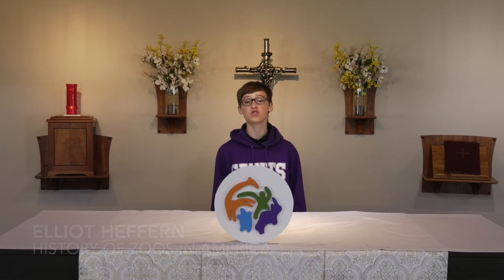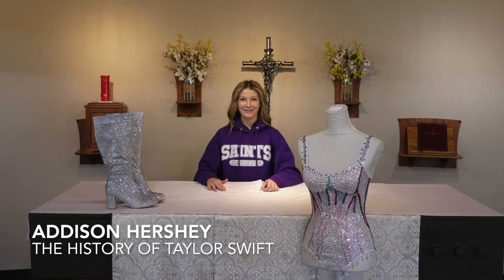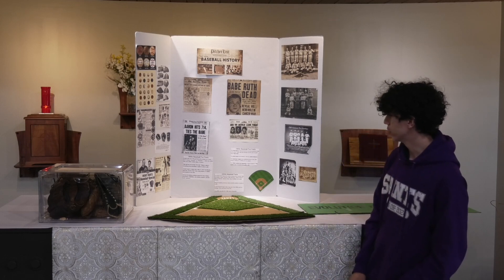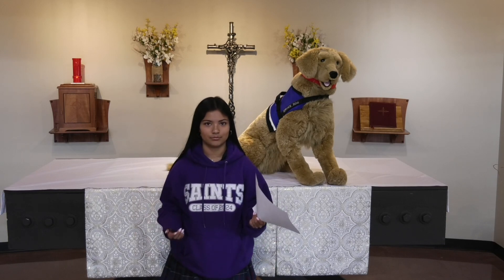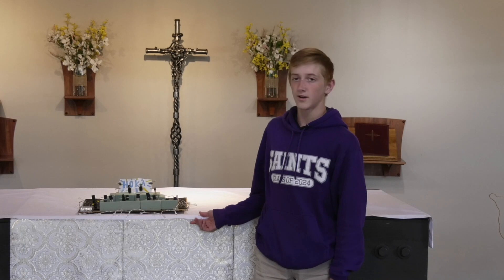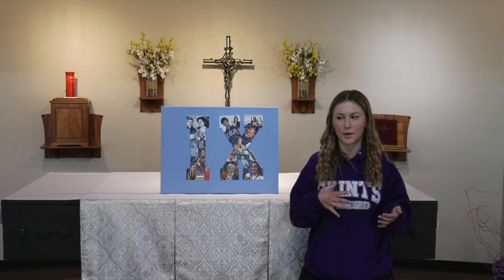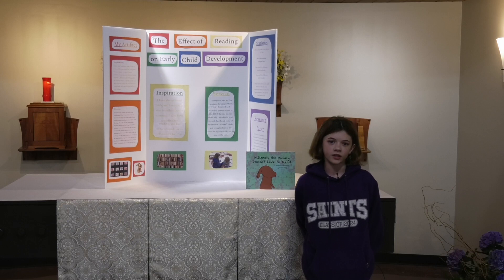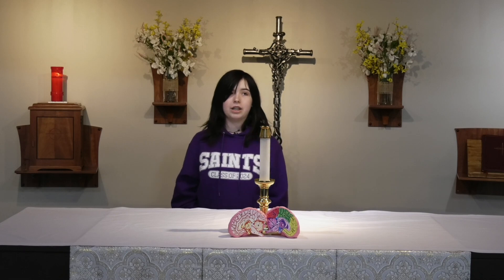2024 Portfolio Project